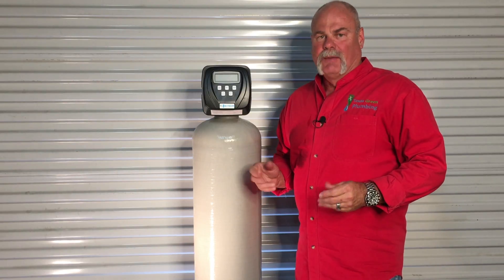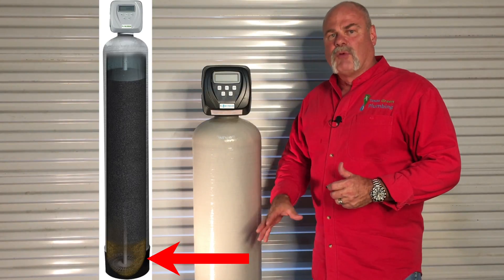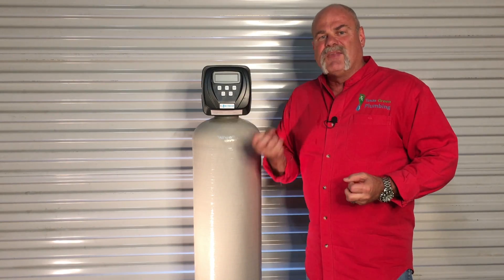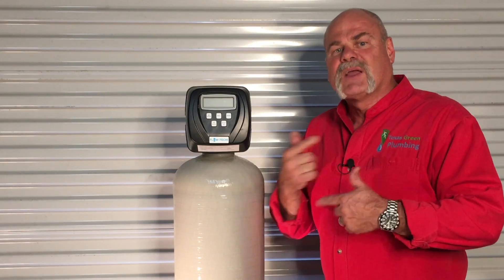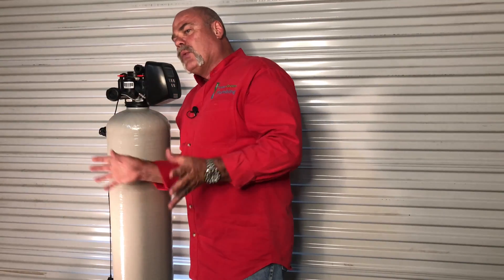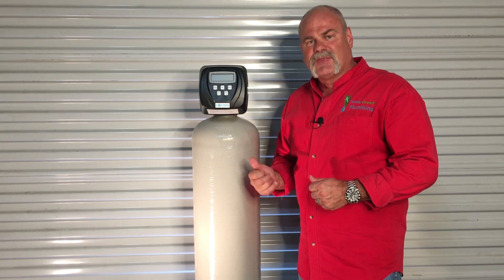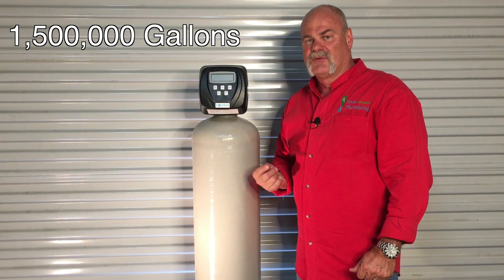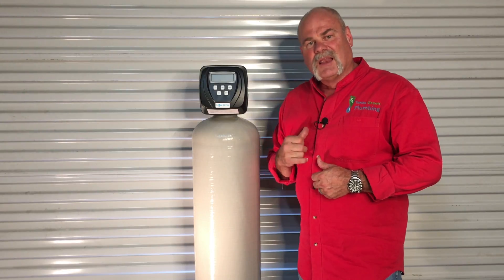How Does A Whole House Water Filter Work? - Plumbing Product Review - The Expert Plumber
Have you thought about a whole home filtration system for your house? If you have and you're curious about how they work, then watch this!

Today we're covering how these systems work, what's inside of them, what they do, and if they're right for you!